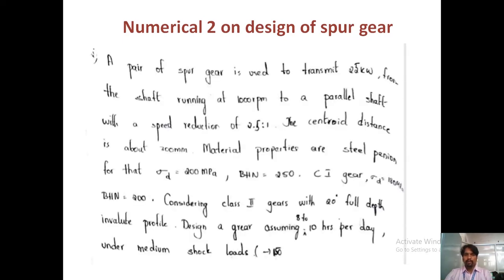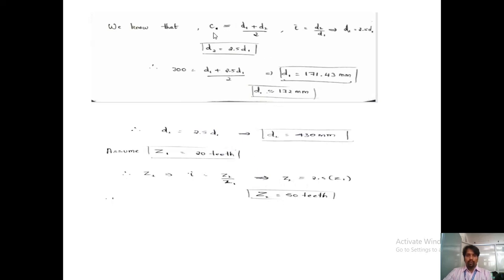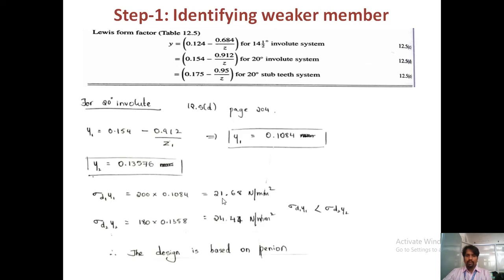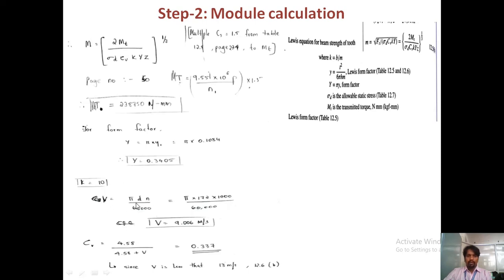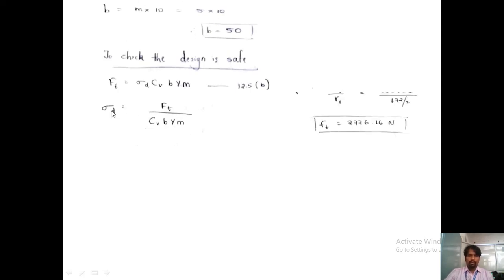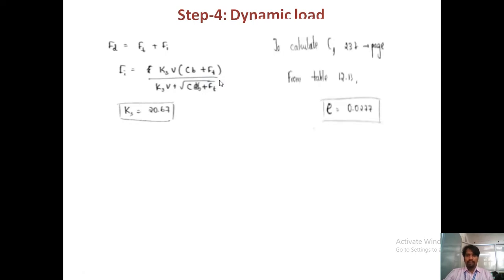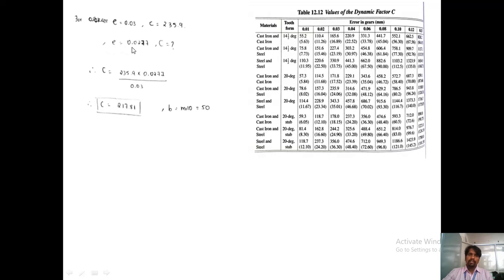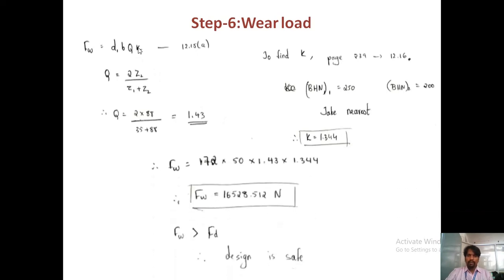Numerical 2 on Design of spur gear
Numerical 2: A pair of spur gear is used to transmit 25 kW, from the shaft running at 1000 rpm to a parallel shaft with a speed reduction of 2.5:1. The center distance between shafts is about 300 mm. Material properties are steel pinion for that σd=200 Mpa, BHN = 250. CI gear, σd=180 Mpa, BHN = 200. Considering class II gears with 200 full depth involute profile. Design a gear assuming 8 to 10 hrs per day under medium shock loads.